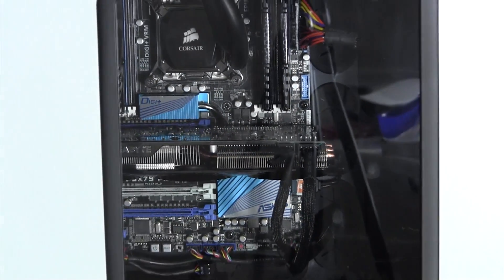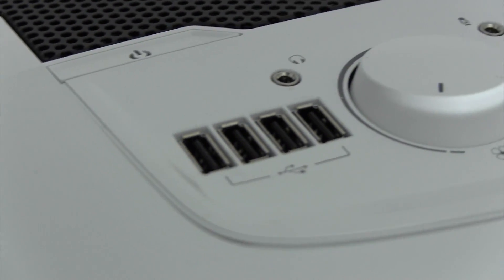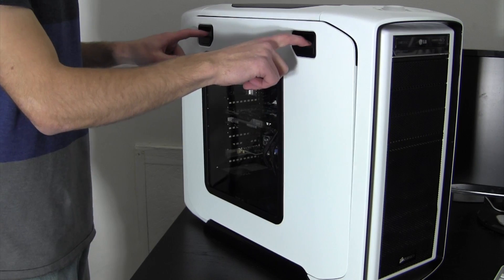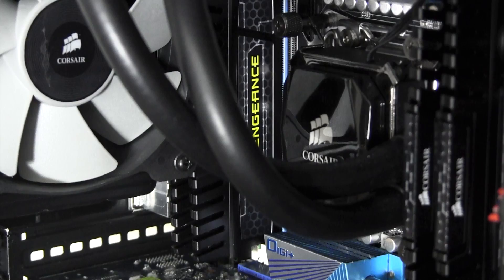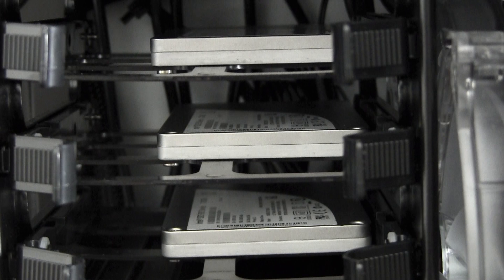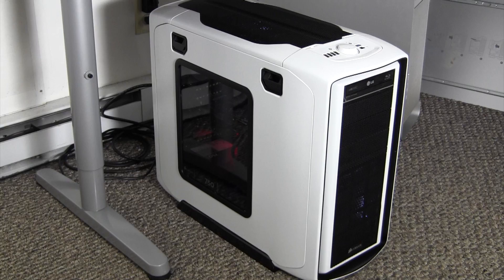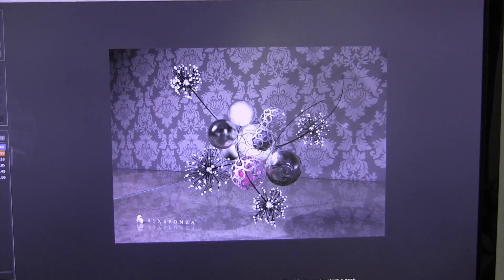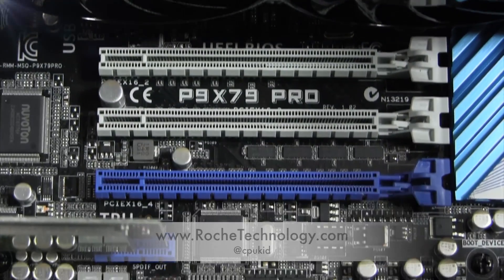Socket 2011 Hackintosh: Tour & Benchmarks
In this video, I give you a tour of the socket 2011 hackintosh that I built live! I also show how the machine performs on the benchmarks near the end.

If you'd like me to build you a computer such as this one, feel free to fill out a "Customize a Computer" form via the link above!